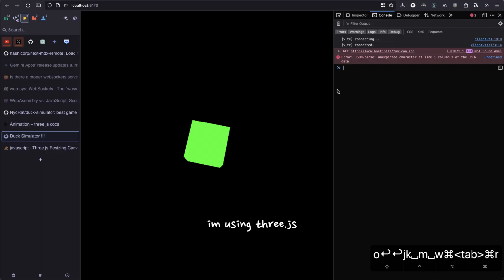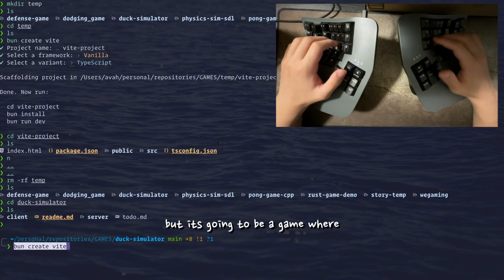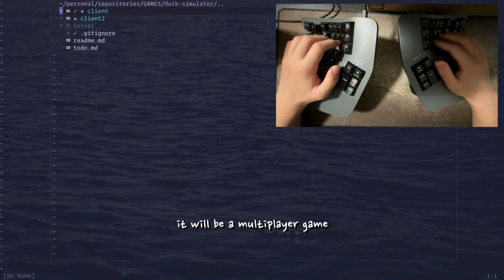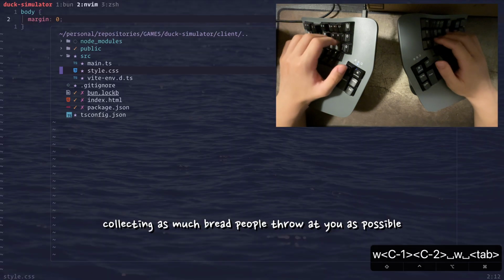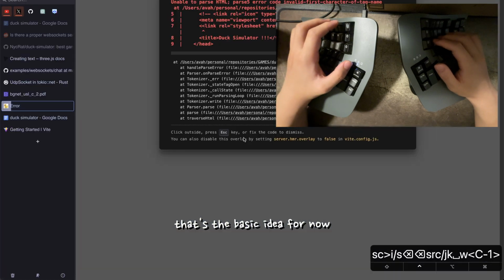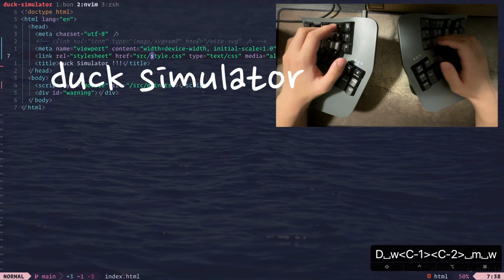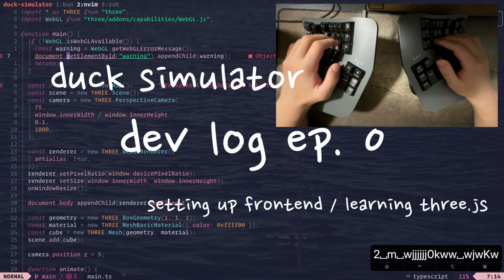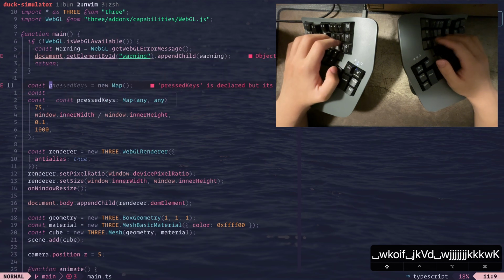new beginnings.. (game dev log 0)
DEV LOG EP 0, Duck Simulator.

IM BACK!! Making a game, Duck Simulator, where you play as a duck, swimming around with other ducks, eating bread. And whoever eats the most bread wins the game, its multiplayer btw

IF YOU HAVE ANY IDEAS FOR THE GAME, PLEASE COMMENT !